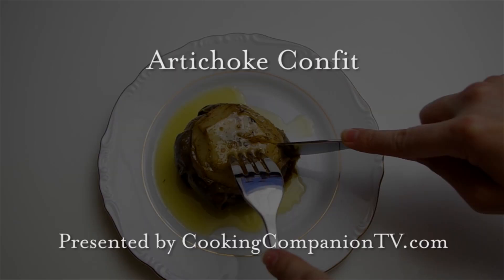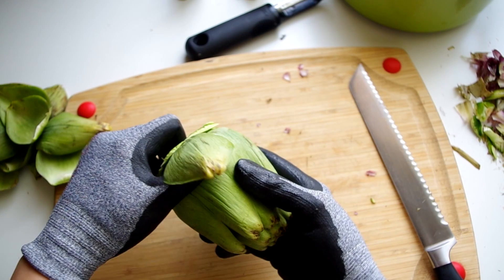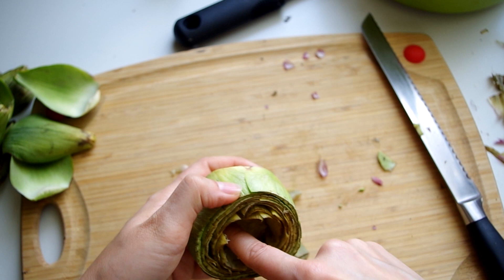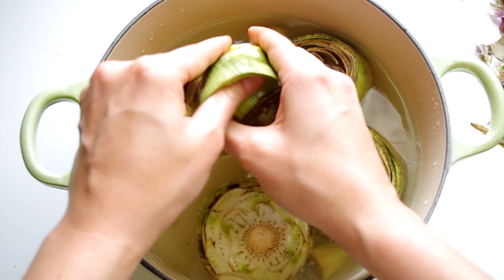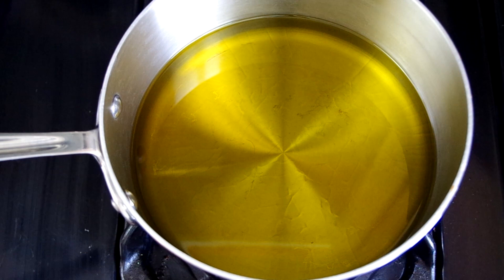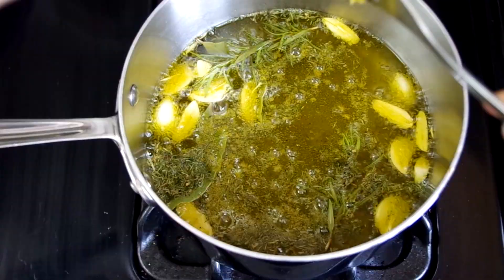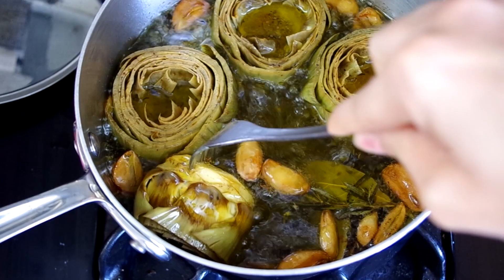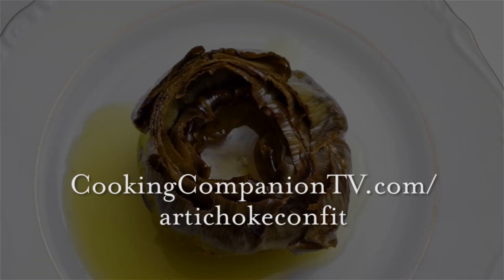Artichoke Confit - Vegan Recipe Demo - How to Cook Artichokes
confit

Artichoke Confit
Ingredients:

4 large, firm artichokes
4 organic lemons, zest and juice
1 cloves of one garlic bulb (at least 8 cloves)
6 sprigs estragon (or 1/2 tbsp dried thyme)
6 sprigs rosemary
3 bay leaves
3 tsp. fleur de sel, more to taste
1 tsp. black pepper corns, crushed in a mortar
750 ml olive oil (3 cups)